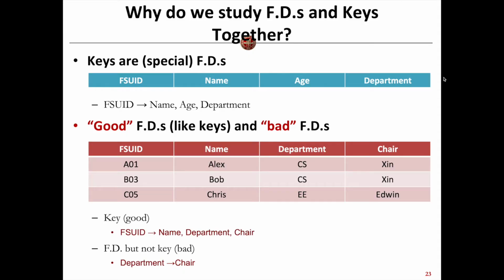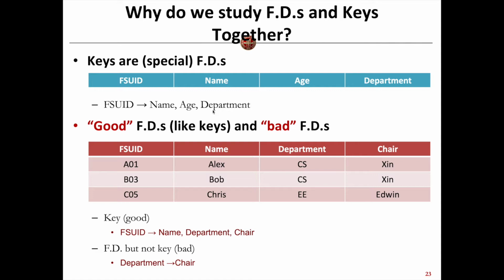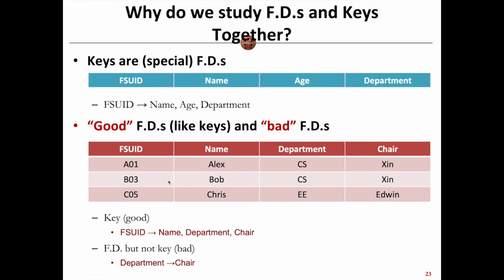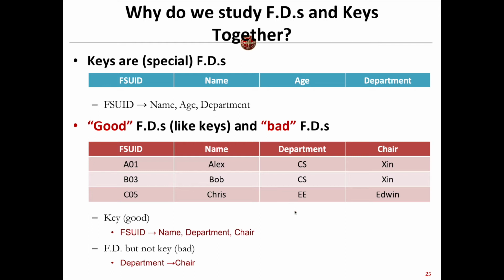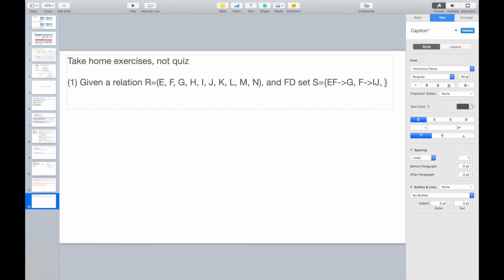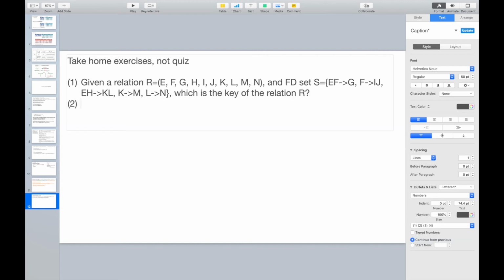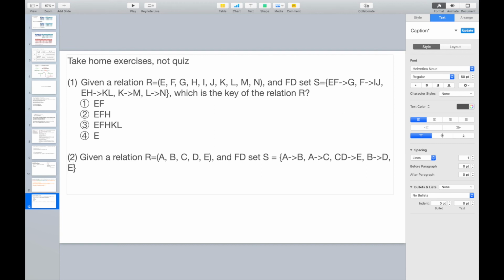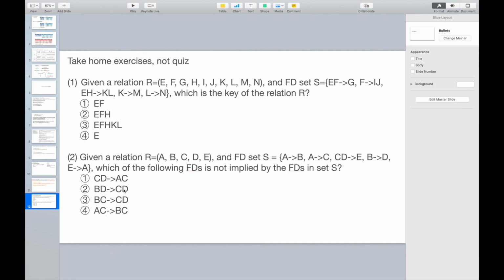Relational Design Part 12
This video provides two other example exercise questions for the students to do after class.